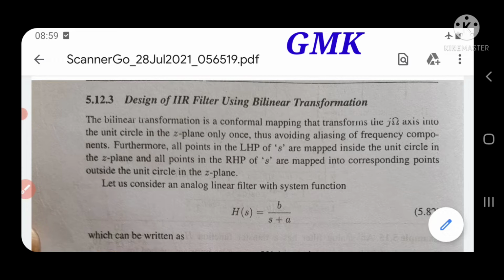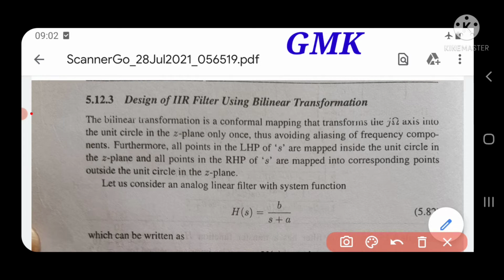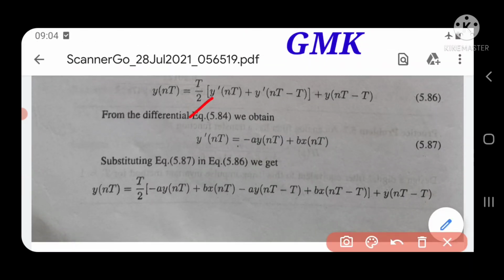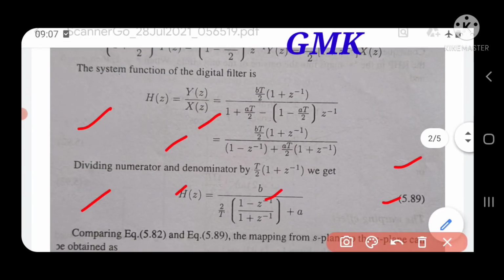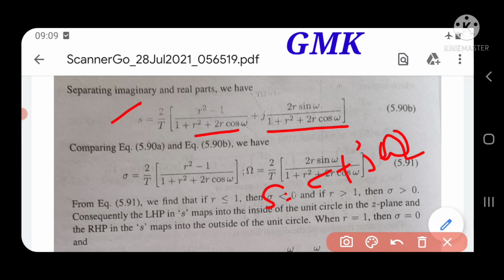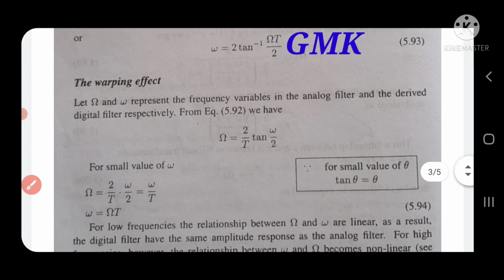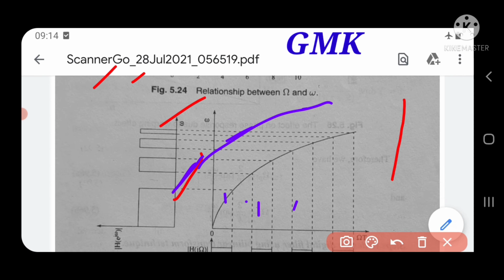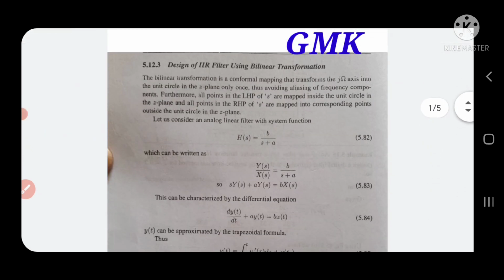DSP|IIR FILTER DESIGN USING BILINEAR TRANSFORMATION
DSP IIR FILTER DESIGN